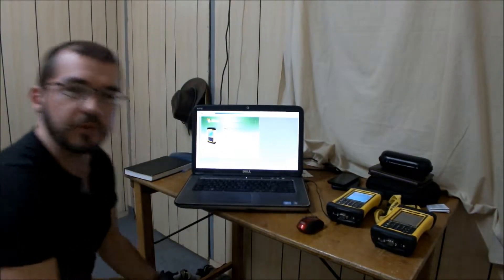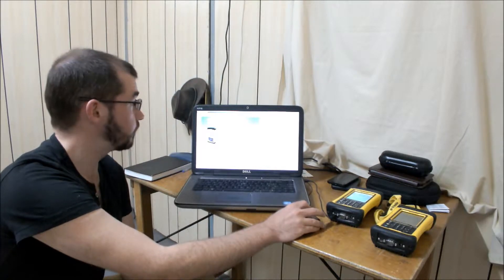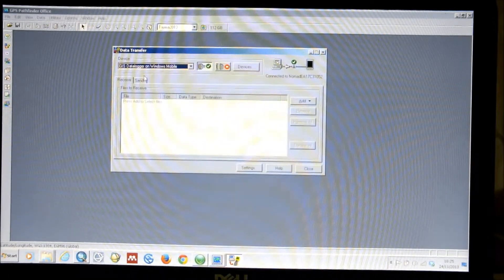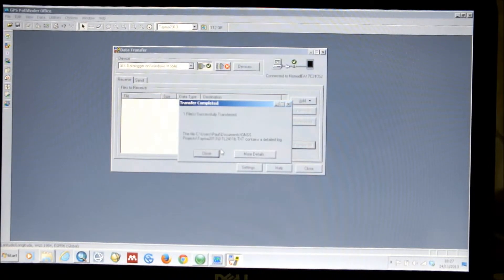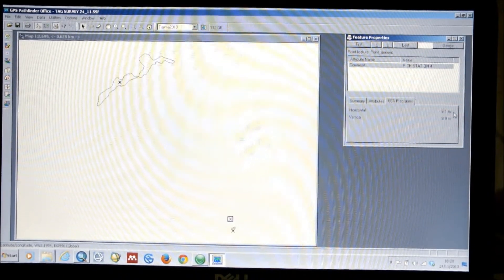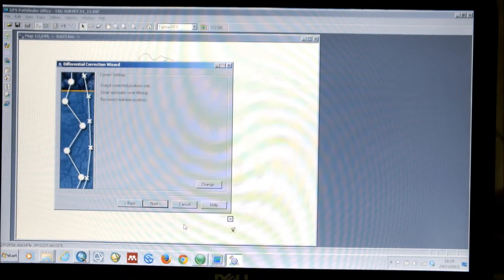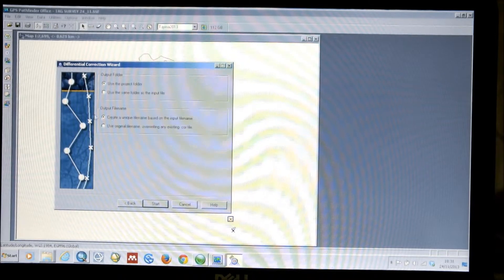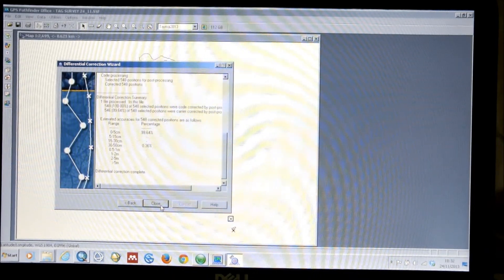DGPS Video 8.1: Postprocessing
Part 1 of a two-part video outlining the use of the Pathfinder office software to transfer data to/from the Juno and Nomad units, how to postprocess Juno/Nomad data using a DGPS base file, and how to export your data for use in a GIS.